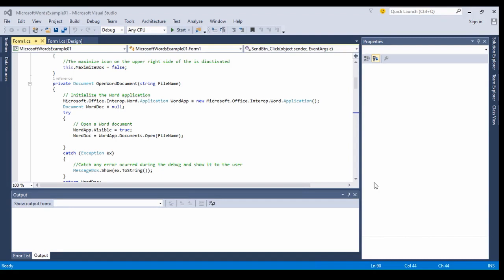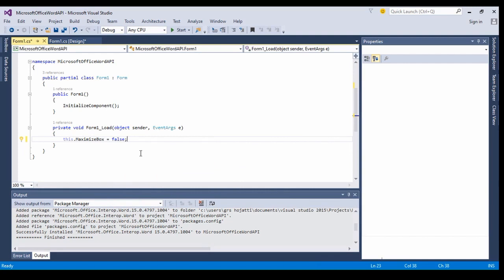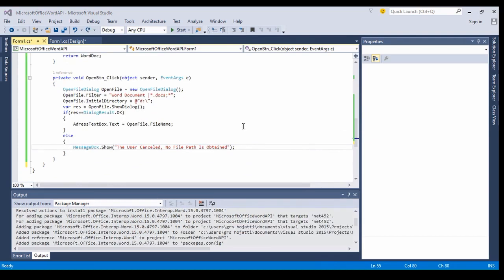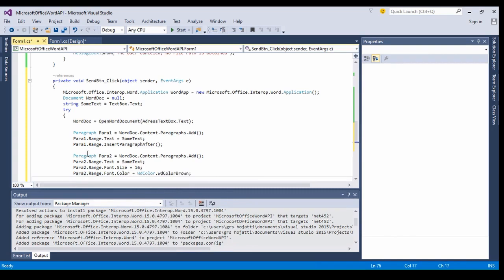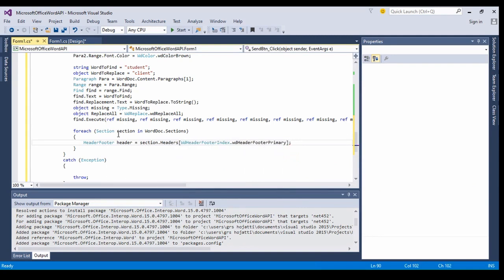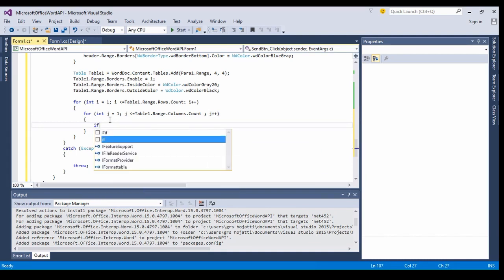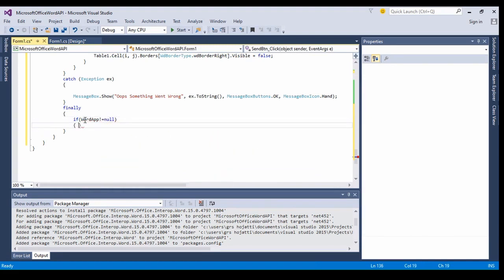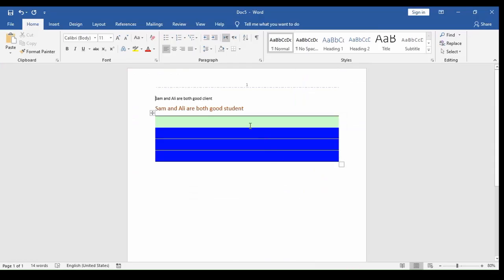Microsoft Office Word Automation with C#: Open, Modify, and Customize Word Documents | Step-by-Step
Unlock the full potential of Microsoft Office with this comprehensive C# tutorial! 🚀 In this video, you'll learn how to integrate Microsoft Office API into your project, seamlessly open Word documents, and perform powerful modifications. From adjusting paragraphs to creating and customizing tables, we've got you covered. Whether you're a beginner or looking to sharpen your skills.

🔹 What You'll Learn:

How to add Microsoft references to your C# project
How to open a Word document programmatically
Techniques for modifying paragraphs
Methods to create, style, and customize tables

🔗 Useful Links:

00:00 Introduction
00:27 Final Code
01:07 Let's Begin To Code
01:52 Add Office Word Reference
03:08 Modify Windows Form
05:15 OpenWordDocument Method
09:44 Add Code To 'Open Button'
13:07 Add Code To 'Send Button'
15:30 Add Paragraph
17:27 Find A Word And Replace It In The Paragraph
21:47 Add Header
25:26 Add Table
27:22 Modify Table
32:24 Catch Exceptions
33:15 Release ComObject
35:04 Run The Code
39:42 End